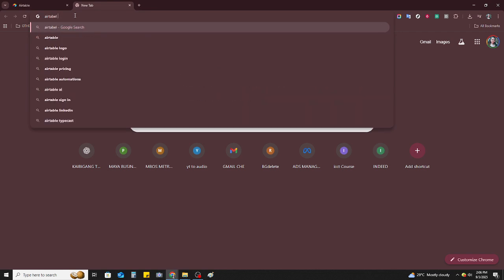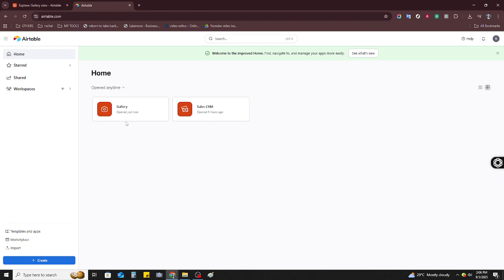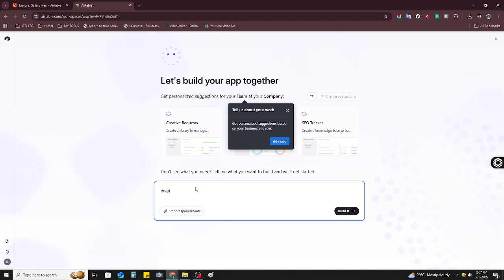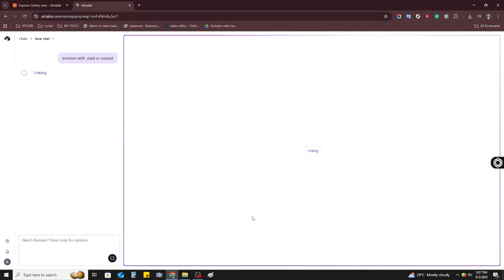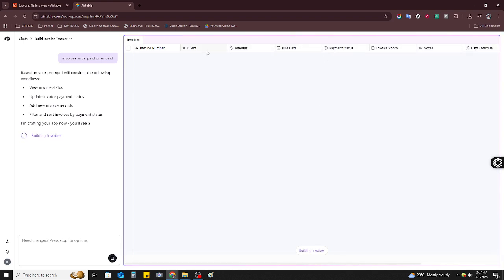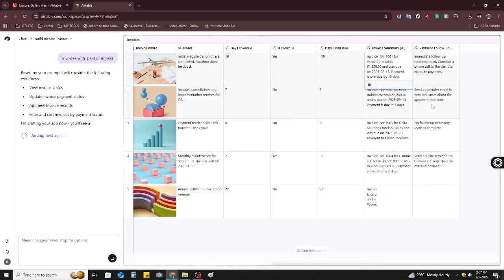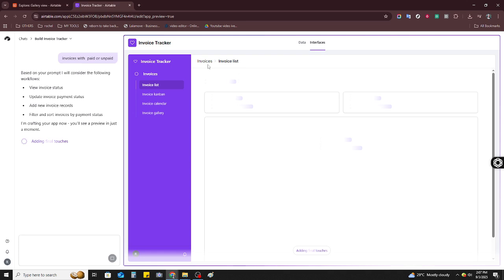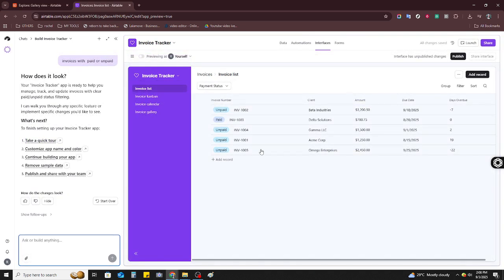⚡ Build an Invoice Generator with Airtable AI | 2025 Step-by-Step Guide 🧾🚀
Looking for a smarter way to create invoices automatically? 💡 In this video, I’ll show you how to build an Invoice Generator using Airtable AI (2025 guide) — no coding required!

With Airtable AI tools, you can streamline your workflow, save hours of manual work, and keep your business organized. Whether you’re a freelancer, small business owner, or side hustler, this tutorial will help you set up an automated invoice system that looks professional and works fast.

Here’s what you’ll learn in this video:
✅ How to set up Airtable for invoicing
✅ Using Airtable AI to generate invoice details automatically
✅ Creating invoice templates & customization
✅ Exporting invoices for clients (PDF or shareable link)
✅ Pro tips to make your invoice system efficient in 2025

By the end, you’ll have your very own AI-powered invoice generator up and running — ready to save you time and impress your clients!